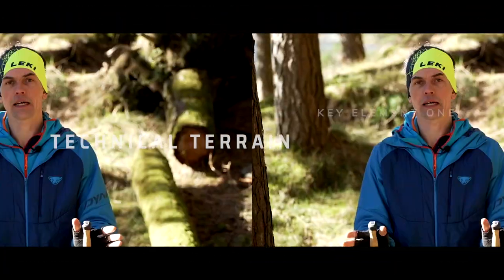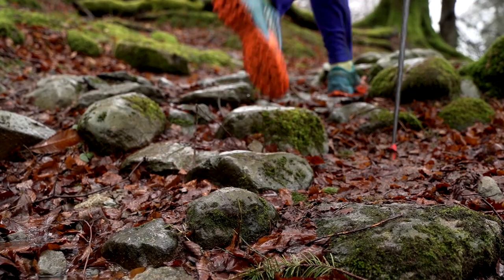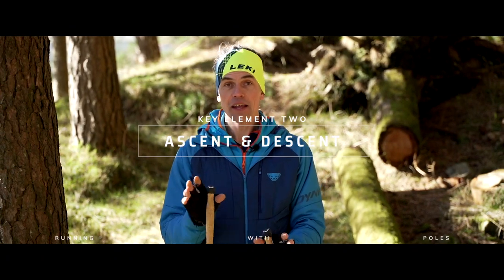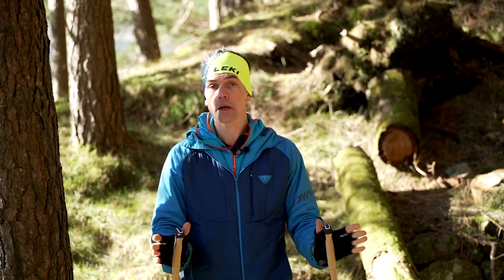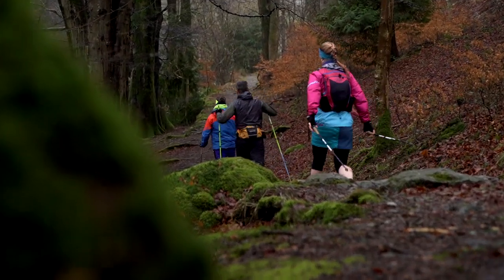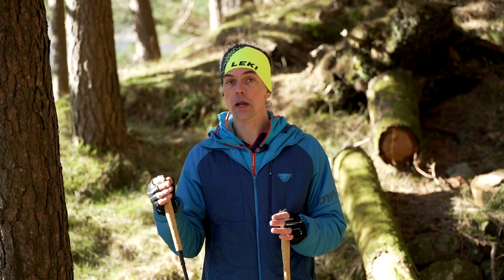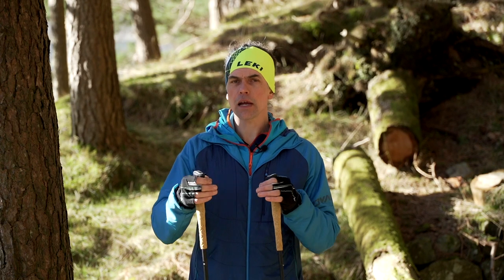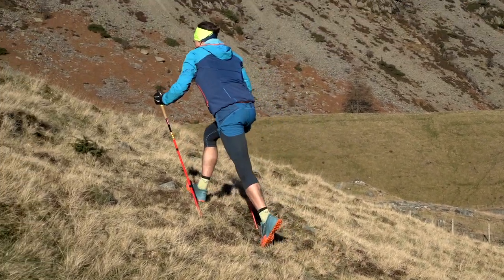Leki Running with Poles - Tech Skills Part 2 - By Mountain Run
This is a preview film of a series of 7 films covering the technical aspects of how to run with poles for mountain trail races and ultras

They are a series of films to back up the Mountain Run courses on How to Walk and Run with Poles for Ultra's that we host once a month in the Lake District.

We use and recommend Leki Trail Poles, as these are the Ferrari of the Trail Sticks world, second to none with the Leki Sharl Tooth System.